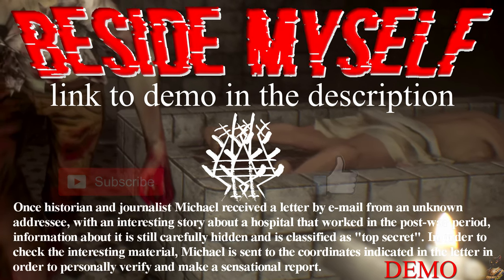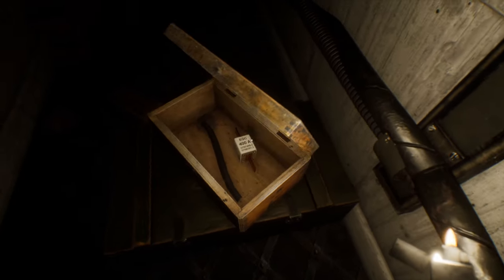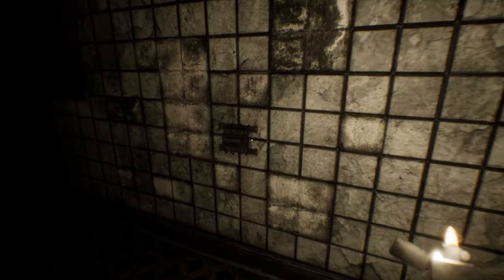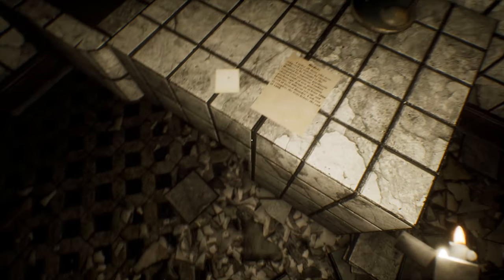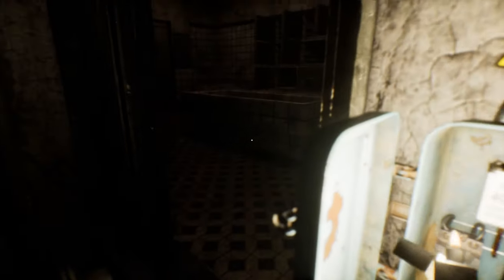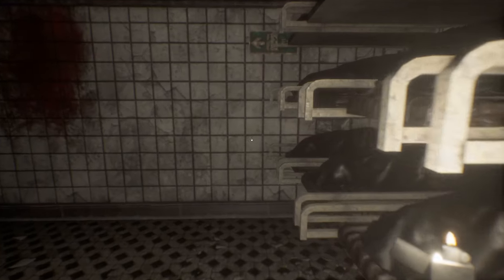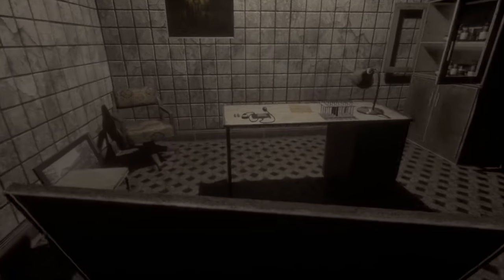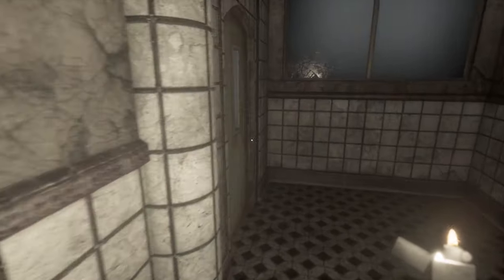Beside Myself (STEAM Demo) walkthrough